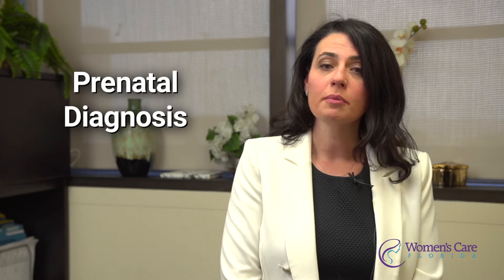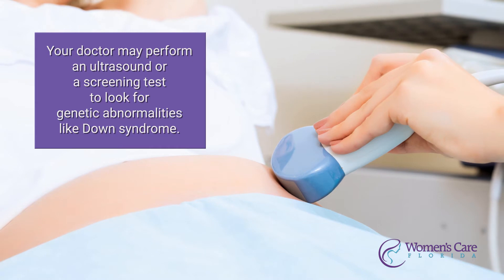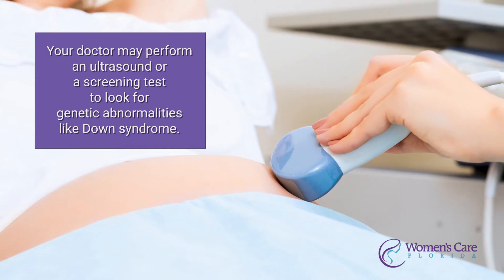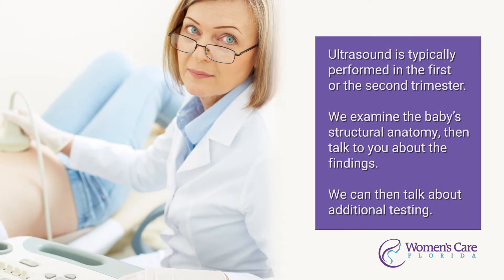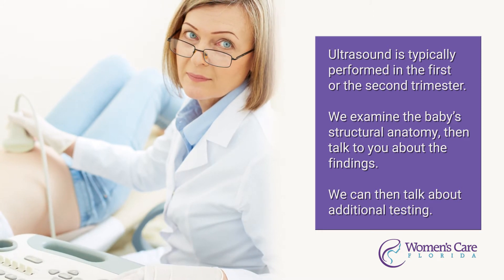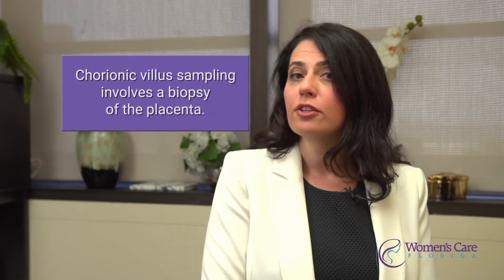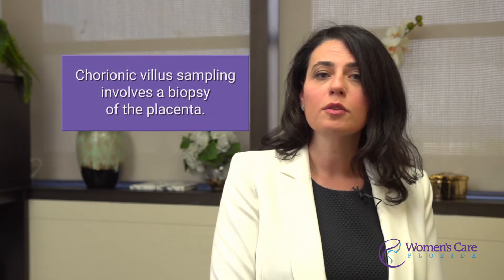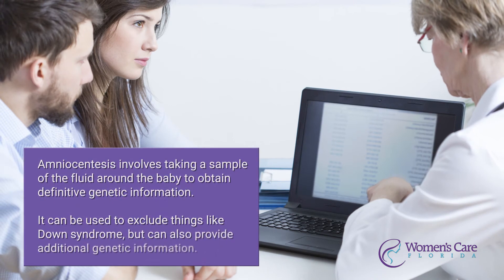Prenatal Diagnosis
Dr. Victoria Belogolovkin, OB/GYN with Women's Care Florida, provides a brief explanation of prenatal screenings and what may happen if you test positive for a high risk pregnancy or genetic abnormalities.  Watch now to learn more.